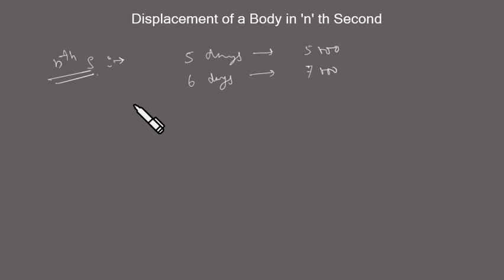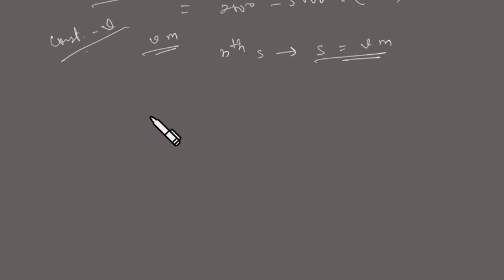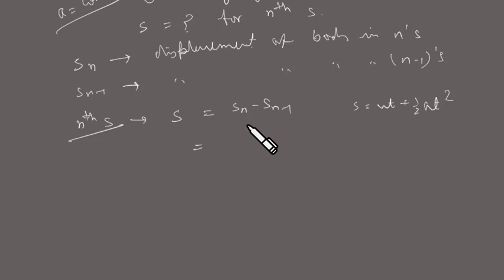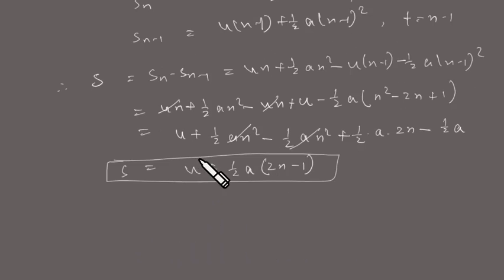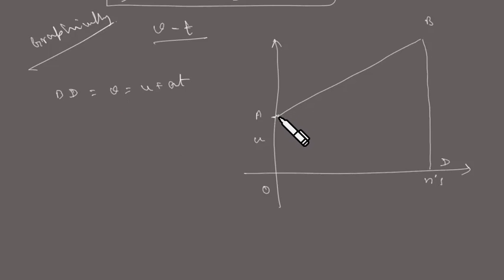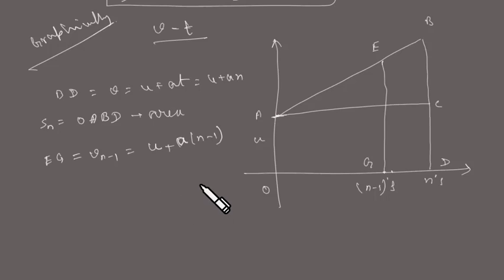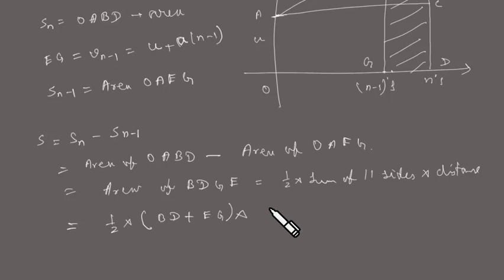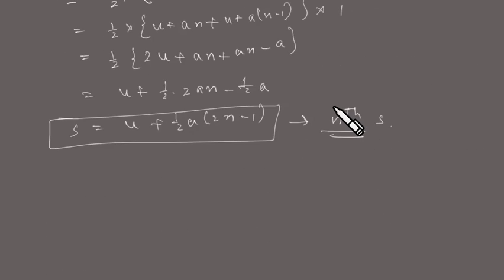Displacement of a Body in 'n'th second | Physics | Kinematics | Equation of Motion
Here is the derivation for the equation of the displacement of a body in 'n'th second both numerically and graphically. Equation is
s = u + a/2( 2n - 1 )